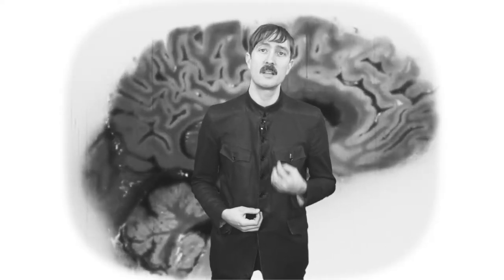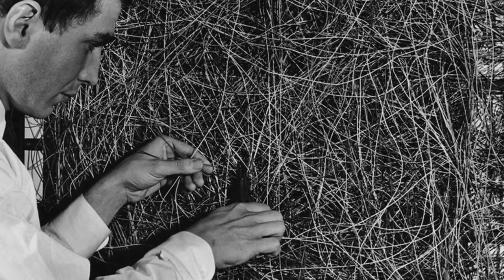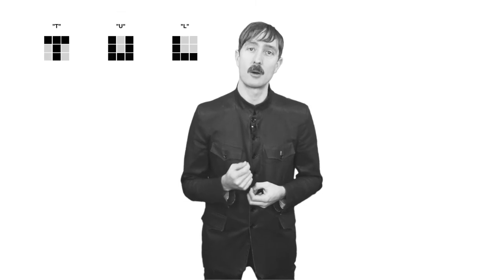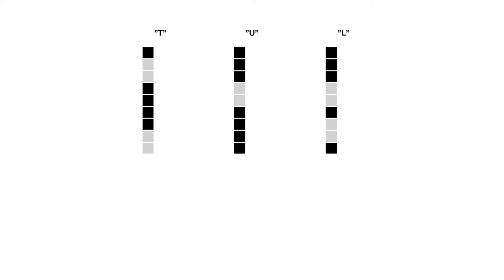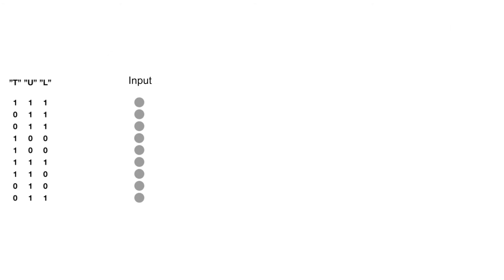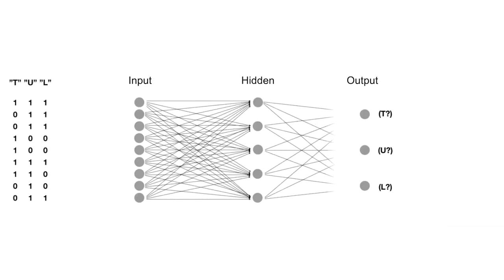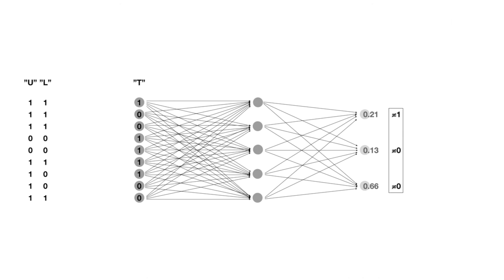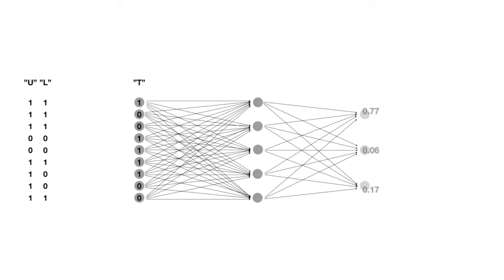Neural Networks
An introduction to Artificial Neural Networks as used in AI. By Jonas Ivarsson, professor. Department of Applied IT, University of Gothenburg, Sweden.